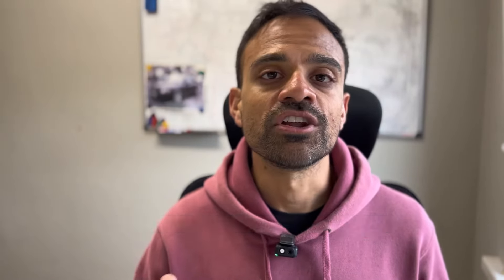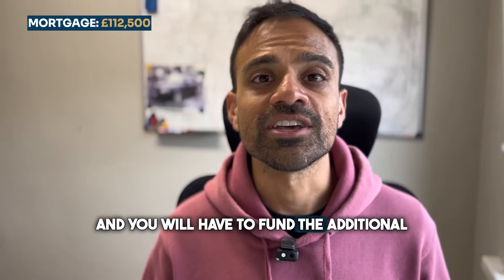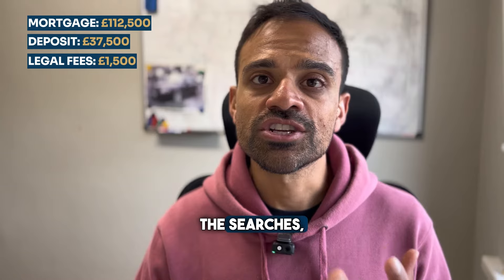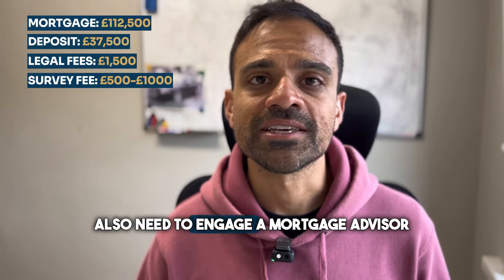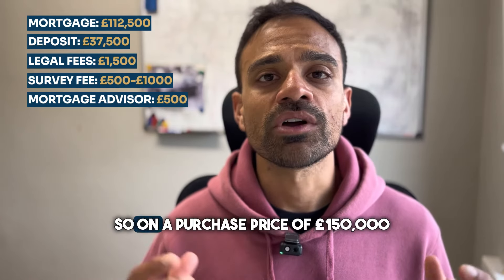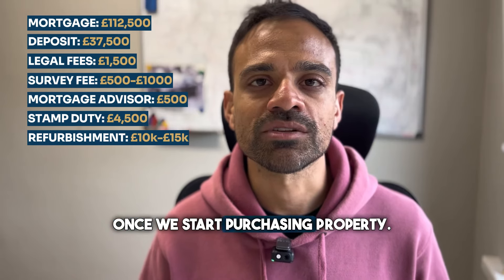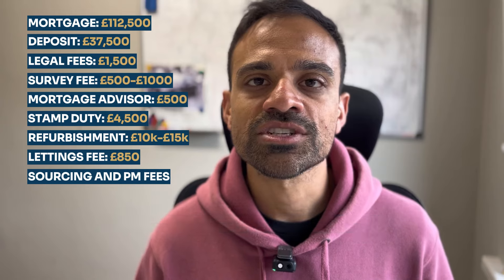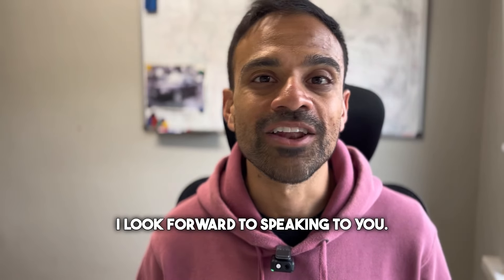How Much Does It Cost To Invest In Buy To Let Property?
How much does it cost to invest in a buy-to-let rental property in the UK?

It’s a common question we get asked and one of the top-ranking questions when searching on Google too.

So in today’s video, I am breaking down all the costs that are involved when it comes to purchasing a buy-to-let property in the UK as well as the hidden fees you need to be aware of.

We specialise in helping people create profitable and hands-free property portfolios. We make the process of investing in property simple with our fully managed, end-to-end investing service where we help you source, purchase, refurbish, rent and manage buy-to-let properties in the North of England.

If you want to invest in property but don't have the time or knowledge to do it yourself, our team can help. to find out more.